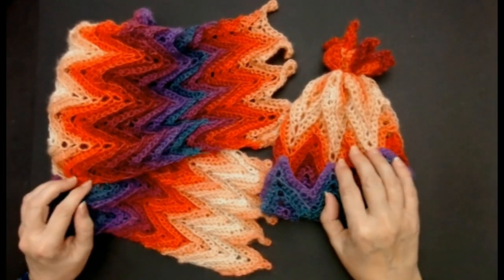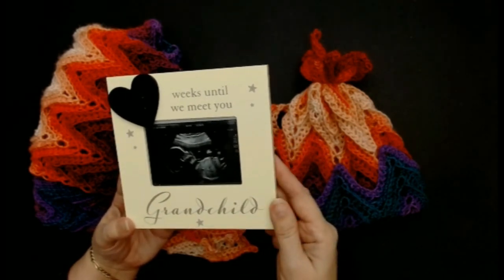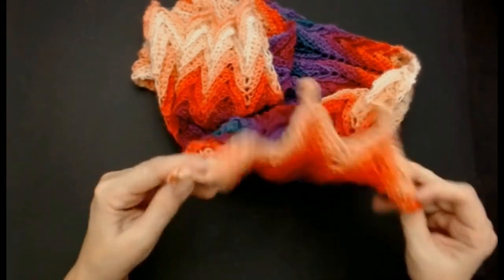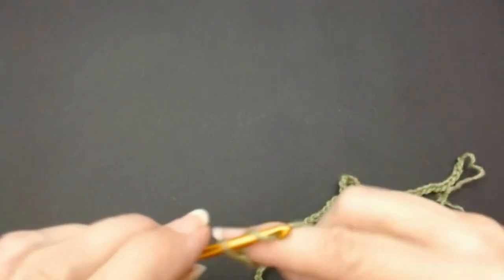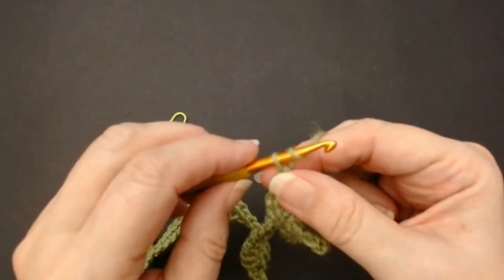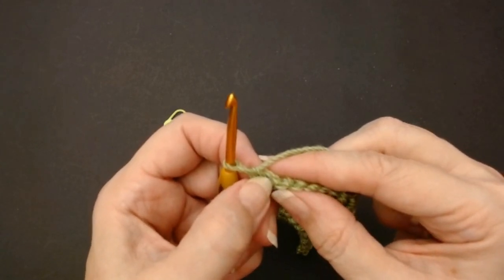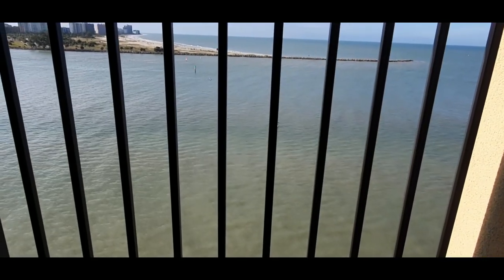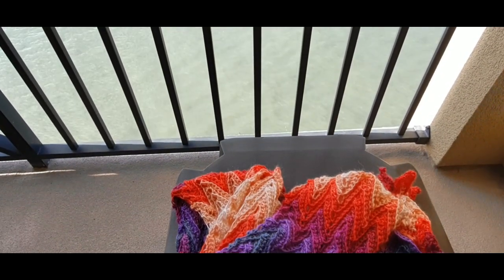Left Handed Crochet. Stunning EASY layerd look crochet Scarf. Simple 1 row repeat.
Left handed crochet scarf. Easy 1 row repeat.

Amy Russell's Baby Wishlist